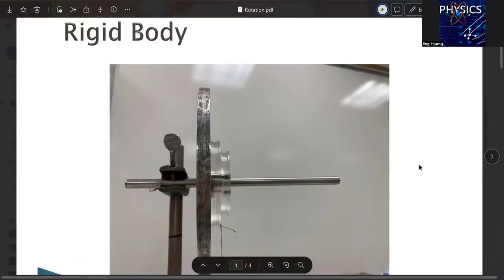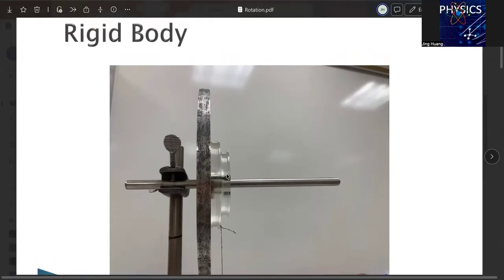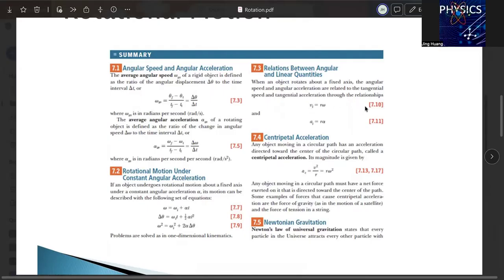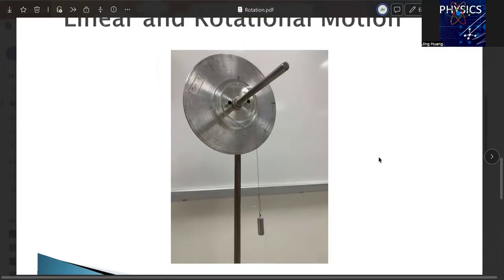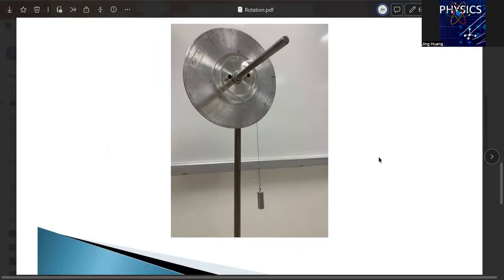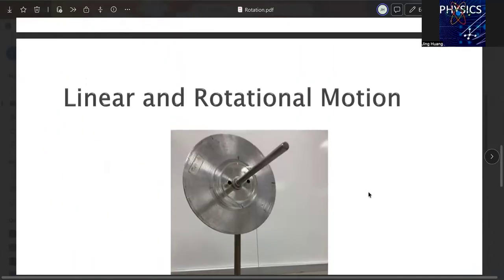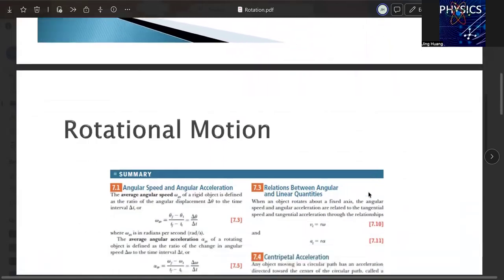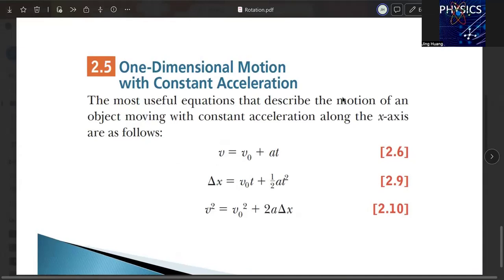Rotation Lab Video